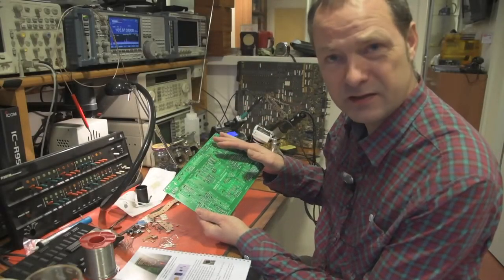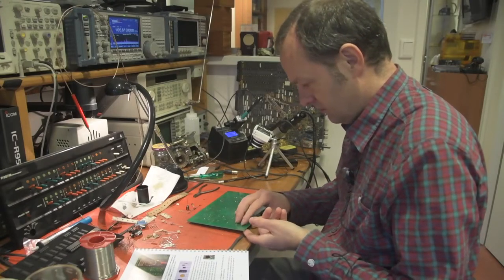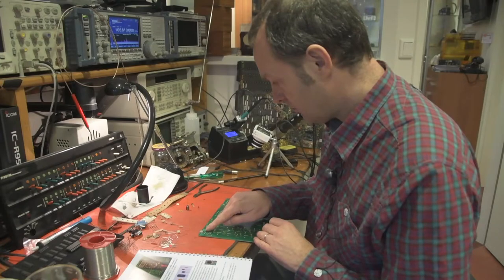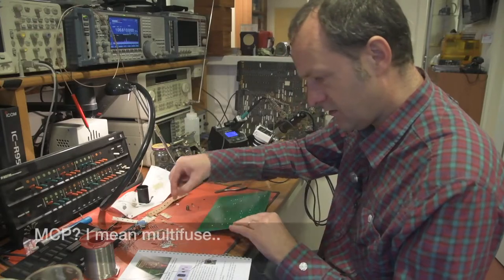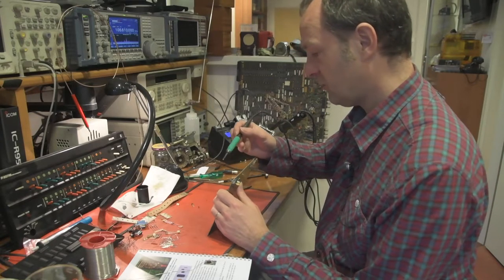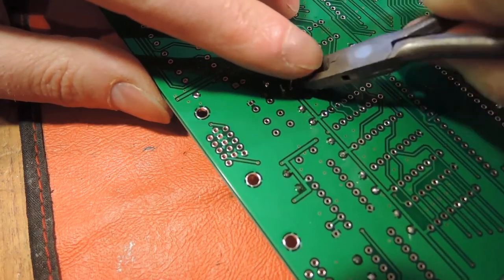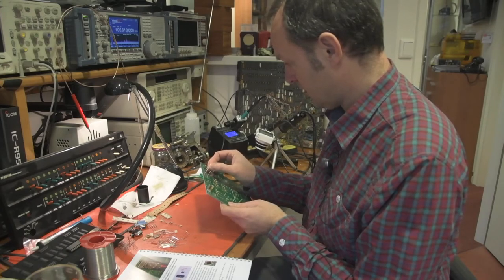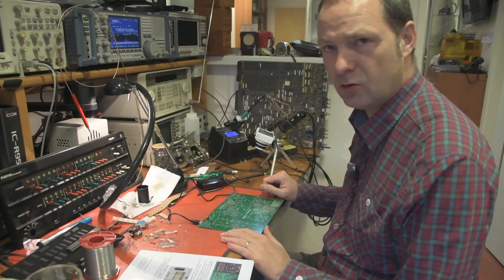Gigatron Assembly - part 4 - power circuitry soldering and testing